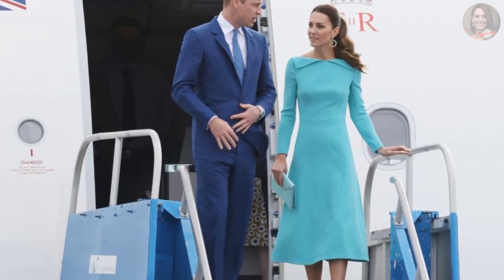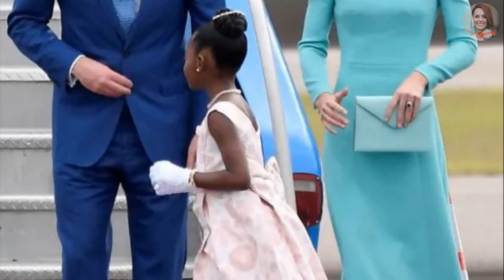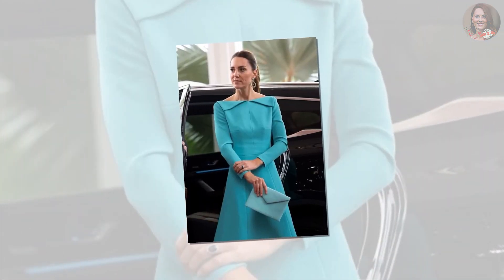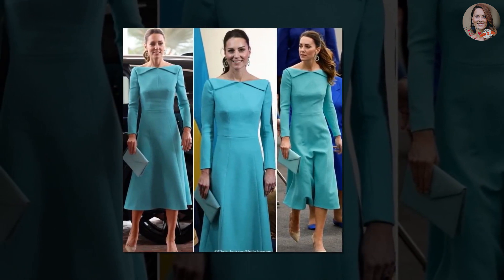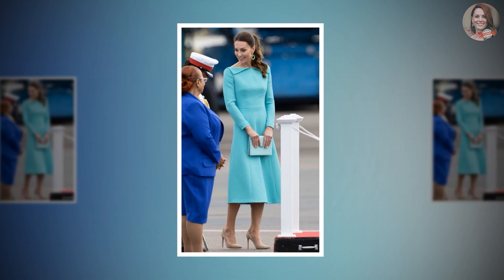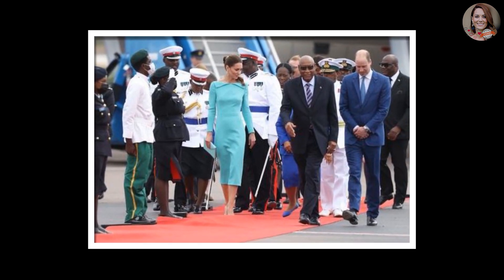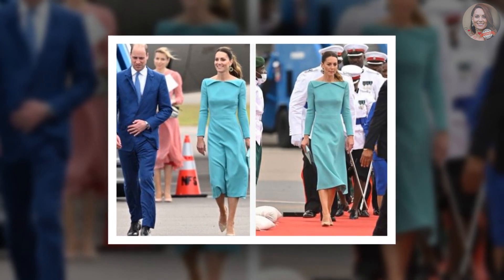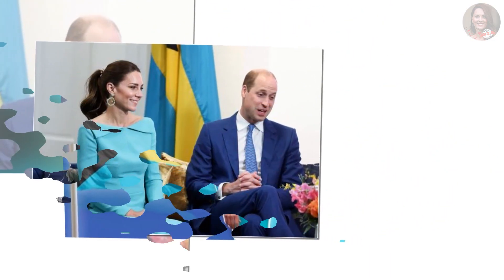Princess Catherine Dazzles In Aquamarine Emilia Wickstead Dress To Match The Bahamas Flag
The outfit putting our plane-wear to shame: an aquamarine dress by Emilia Wickstead, in a classic cut – midi length, nipped in at the waist, and with collar detailing inspired by the label’s AW22 collection.
Emilia Wickstead is a go-to designer for the Duchess of Cambridge.
The same day, as she departed Jamaica, Kate rewore a green Emilia Wickstead dress along with a brooch.